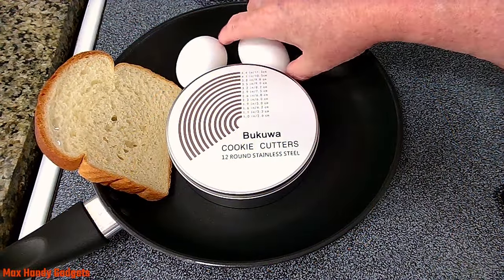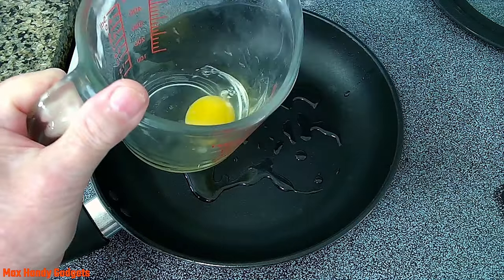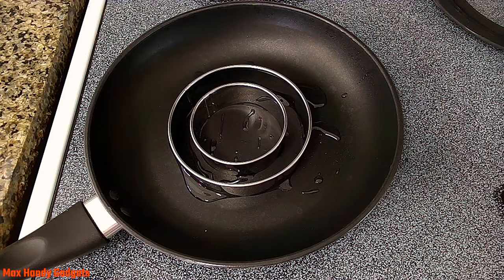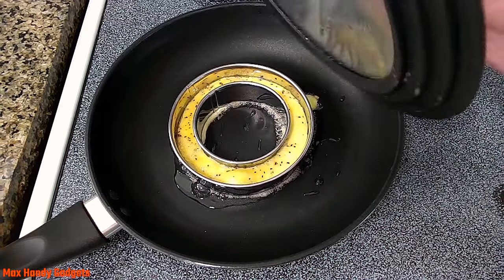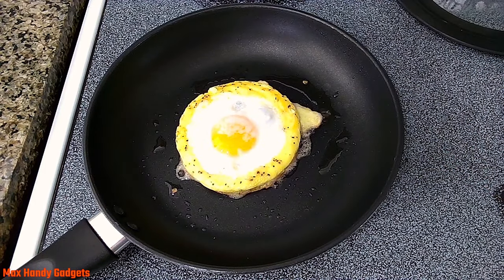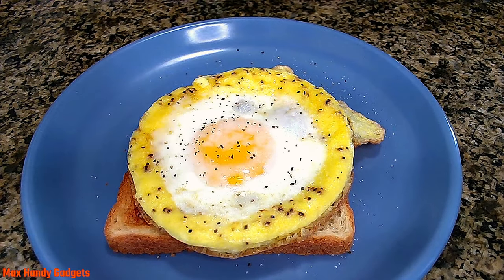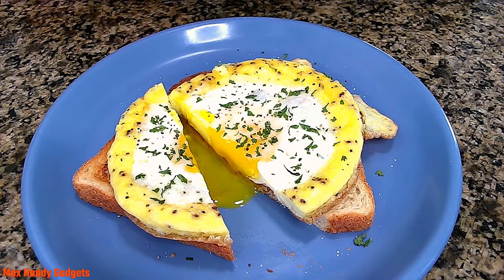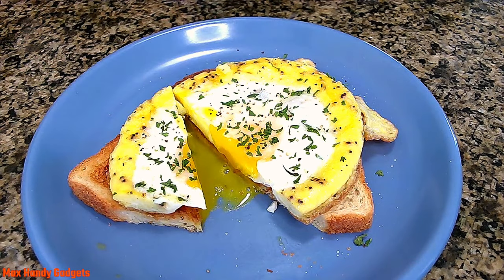Cooking an Egg in an Egg for Breakfast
Today We're Cooking an Egg in an Egg for Breakfast. First, we use 2 rings from our cookie cutter set which are the perfect size for 2 eggs to fit. Then we placed the 2 rings in a non-stick pan with a little oil, added 1 beaten egg with seasonings to the outer ring, cooked for 1-2 minutes, removed the rings, and added 1 egg to the middle and cooked it sunny side-up egg style, making an egg in an egg. Served the eggs with buttered toast topped with salt, pepper, and parsley flakes.
👍Wow, the perfect breakfast: a sunny side-up egg in an egg, fancy.

👉Amazon Gadgets, Products and Tools Used in this Video:
Cookie Biscuit Cutter 12 Piece Set
Non-Stick Pan Set
Silicone Spatula Turner Set
Pyrex Measuring Cup
Squeeze Bottles, Plastic
Universal Glass Frying Pan Lids
Kitchen Scissor Tongs
Kitchen Tongs

👉Seasonings Used in this Video:
Happy Belly Black Pepper
Badia Parsley Flakes

👉Other Gadgets used in some of our other Cooking Videos:
AnySharp Knife Sharpener
ASETY Kitchen Knife Set
Lodge 12" Skillet with Glass Lid
Lodge 8" Skillet with Glass Lid
Egg Bite Mold
Egg Trivet
Glass Bowls
Glass Bowls Food Storage Containers
Instant Pot Pro Crisp
Instant Pot Dehydrator Rack
Instant Pot Accessories Set
KOIOS 1000W 12-Speed 5 in 1 Stick Blender
Digital Food Thermometer
OXO Meat Tenderizer
Syvio Food Processor with 2 Bowls

⌚Timestamps:
0:00 Cooking an Egg in an Egg for Breakfast
0:08 Ingredients and Cookie Cutters
0:47 Start Cooking an Egg in an Egg
0:56 Beat an Egg and Add Seasonings
1:25 Use Cookie Cutters, Make a Egg Ring
2:20 Remove Cookie Cutters and Add an Egg
3:39 Egg in an Egg for Breakfast is Done
4:15 Egg in an Egg, Seasonings and Taste Test

⬇️⬇️ RECIPE INGREDIENTS ⬇️⬇️
• 2 Large Eggs - Right from the Refrigerator
• 1 Slices of White Bread - Toasted
• 2 Pats of Butter
• Salt
• Black Pepper
• Parsley Flakes

👉Cooking an Egg in an Egg for Breakfast Cooking Instructions:
• In a non-stick skillet on medium-low heat, add some oil to the pan. Now place the two cookie cutter rings, one inside the other, in the pan and pour in the beaten egg mixture between the outer rings. Cover and cook until the egg is firm enough to remove both rings. Once you remove the rings, add an another egg to the middle. Cover and cook until the sunny side-up egg in the middle is done to your liking. Remove from the pan and serve with buttered toast topped with salt, pepper, and parsley flakes.

There you have it: Cooking an Egg in an Egg for Breakfast. 😊Very Tasty!!

SONG: Si-Señorita
ARTIST: Chris Haugen